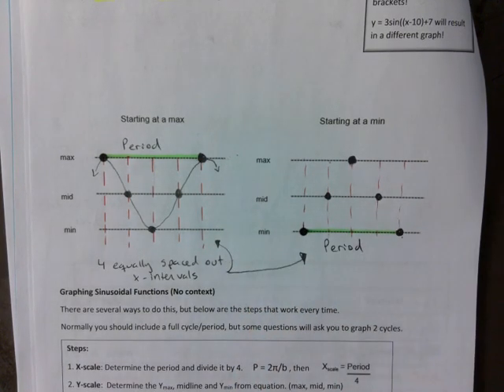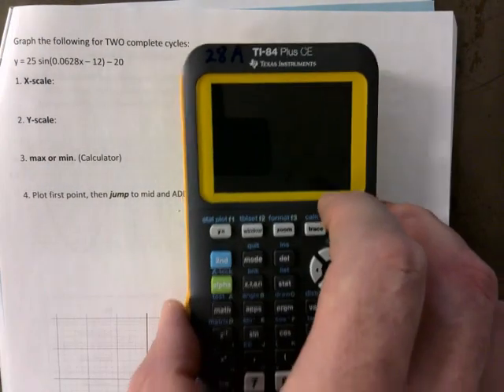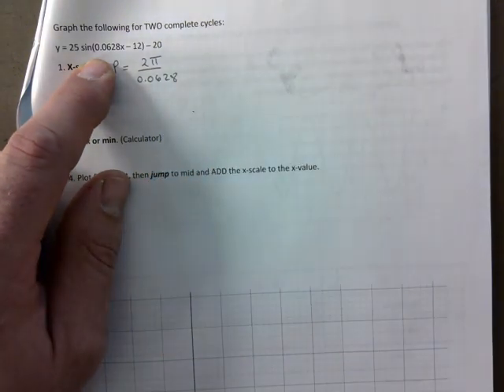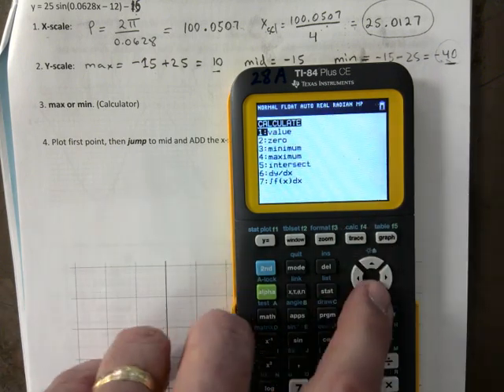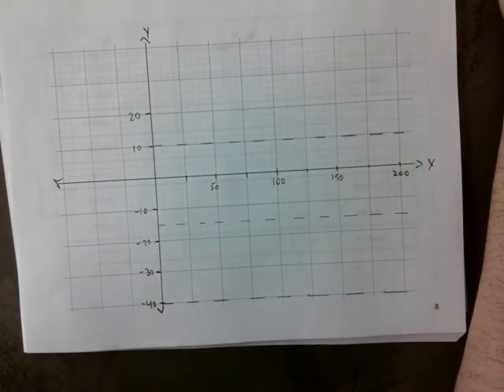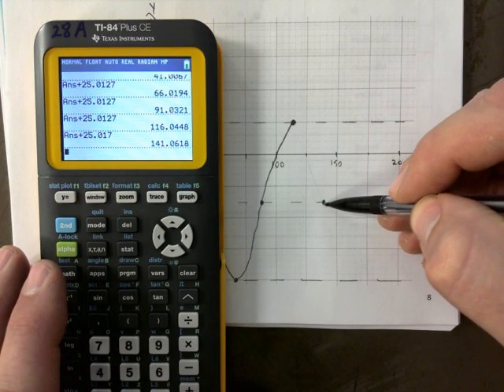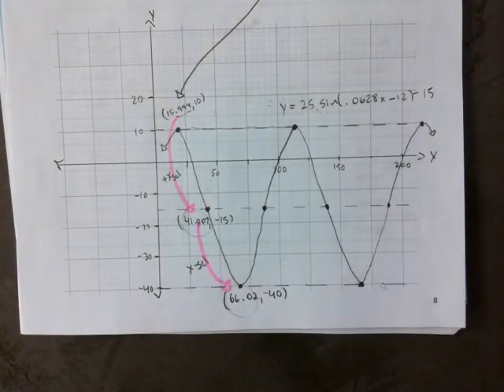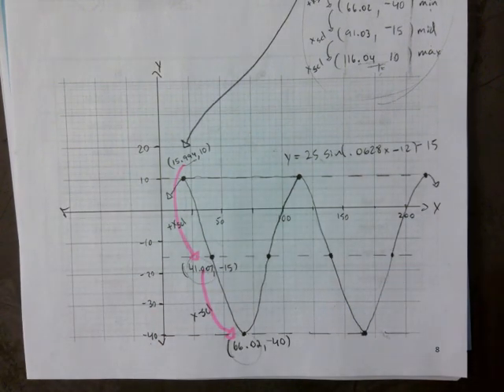APMR4S CH 8 GRAPHING SINUSOIDALS